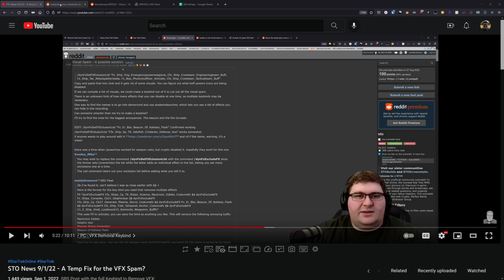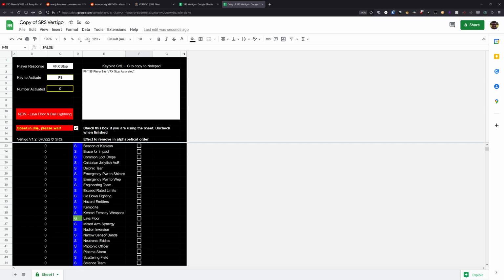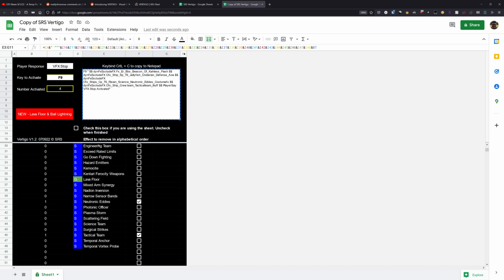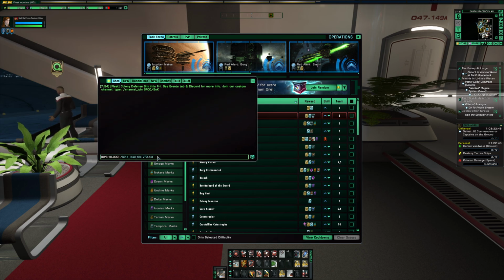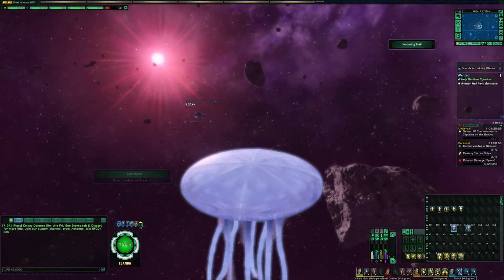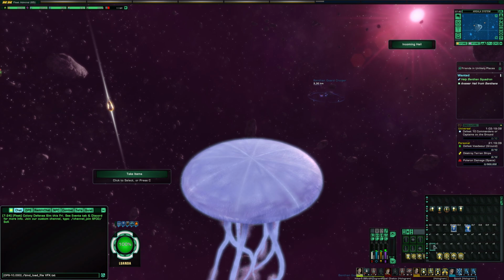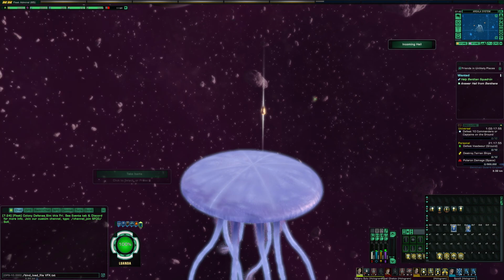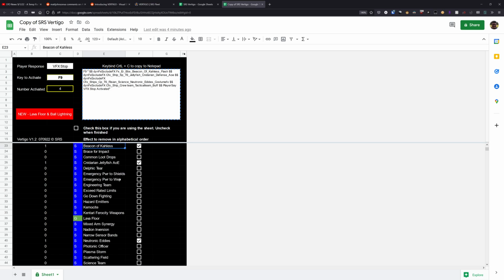Visual Effects Removal Tool - VERTIGO (PC Only) | Star Trek Online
Today I'll be showing the new VFX Removal Tool created by the folks over at SRS and doing a live demonstration on how to use it and get it fully setup ingame.